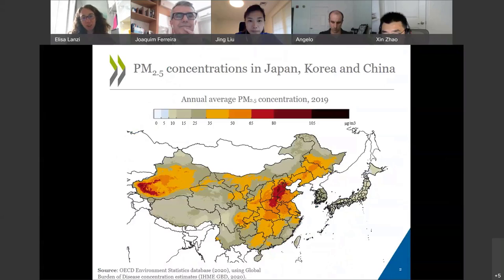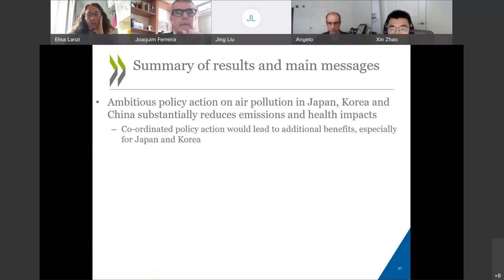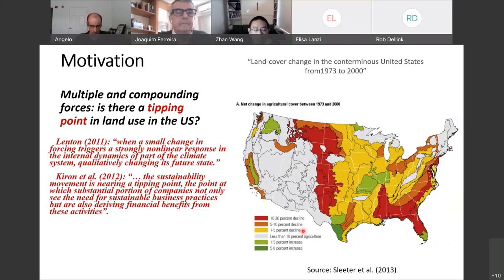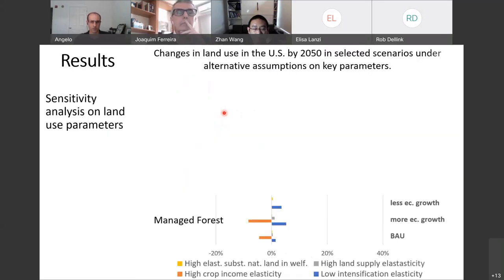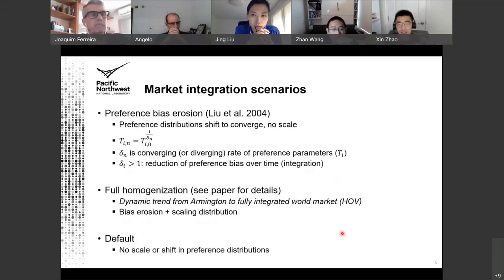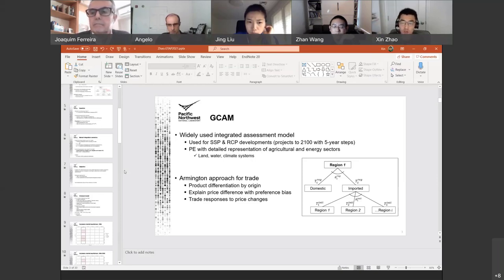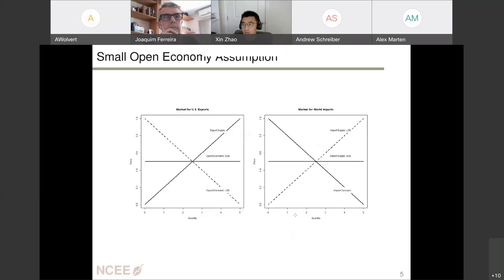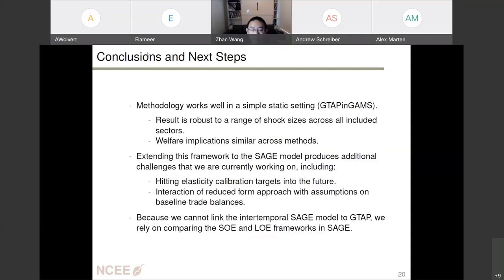2021 GTAP Conference - Trade and the Environment